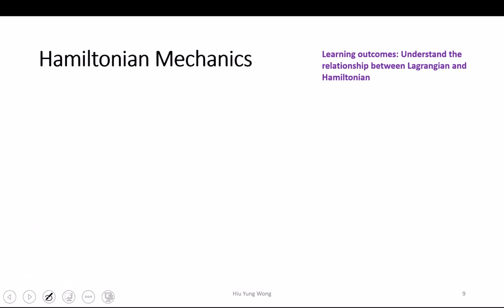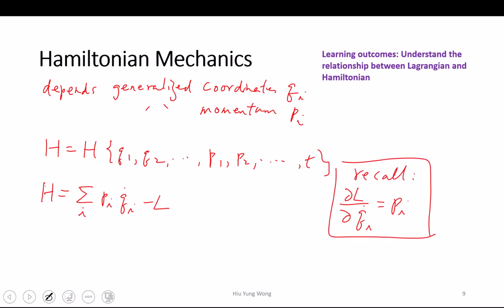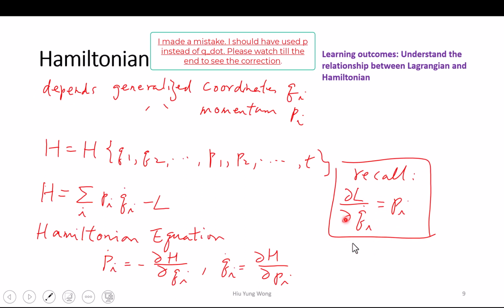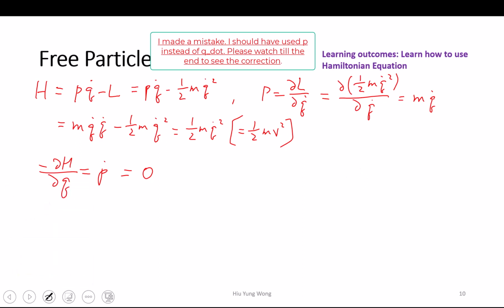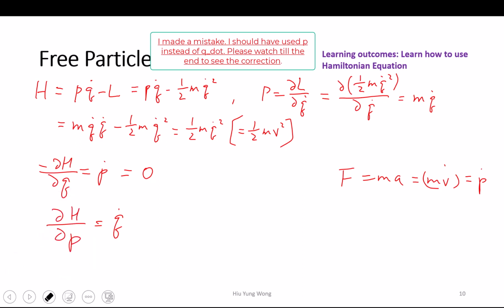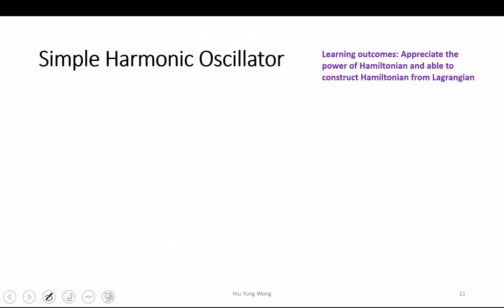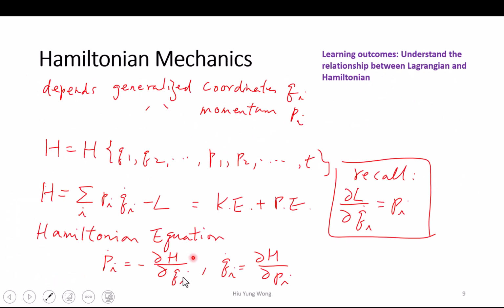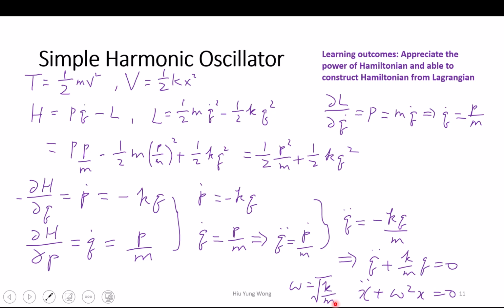L16-2 Introduction to Hamiltonian Mechanics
Introducing Hamiltonian which will be quantized in quantum mechanics to solve superconducting circuit qubit problems.